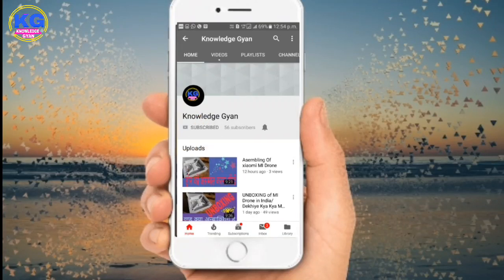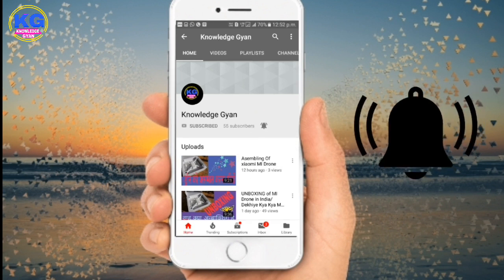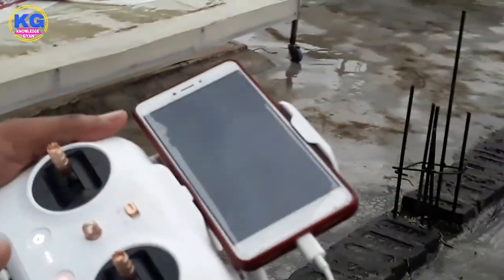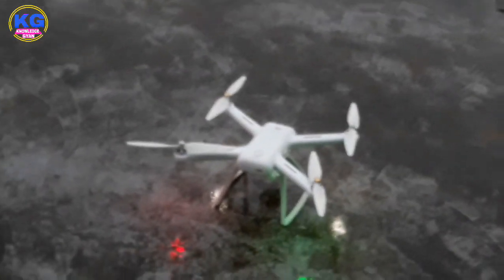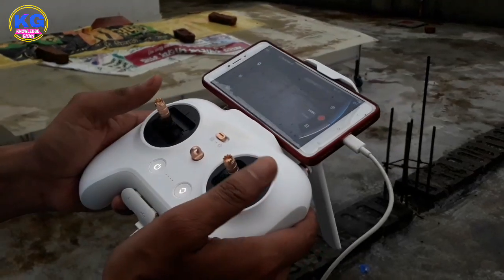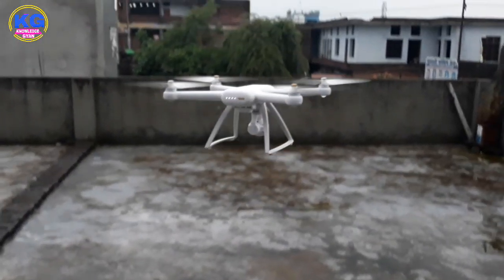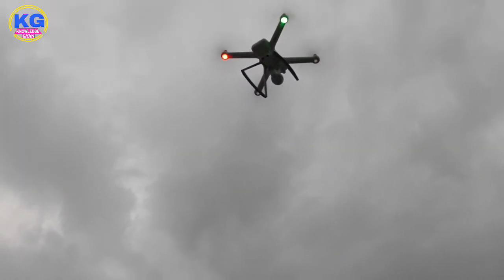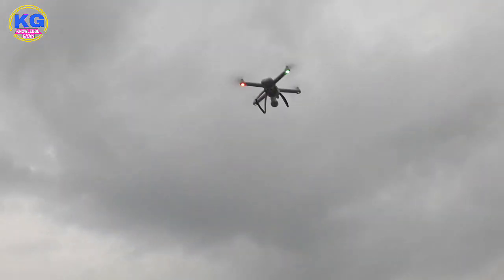Drone Kaise Udaye | ड्रोन को कैसे उड़ाये | ड्रोन उड़ाना सीखे | कैमरे की क्वालिटी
नमस्कार दोस्तो
                  नालेज ग्यान चैनल मे आपका स्वागत है
दोस्तो इस विडियो मे मैने आपको ड्रोन को उड़ना सिखाया है और weddings मे इसकी क्या क्वालिटी आयी है इसके बारे मे भी मैने जानकारी दी है

धन्यवाद